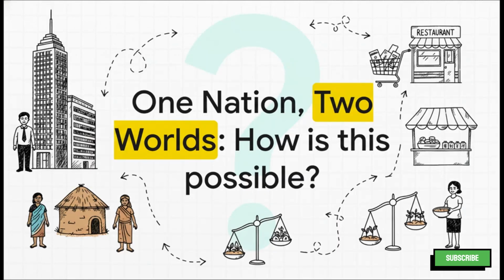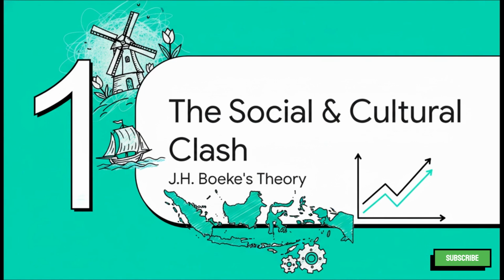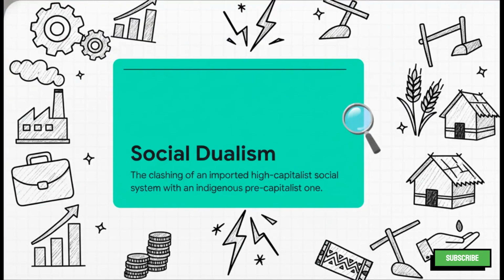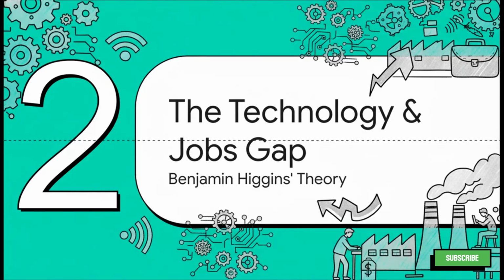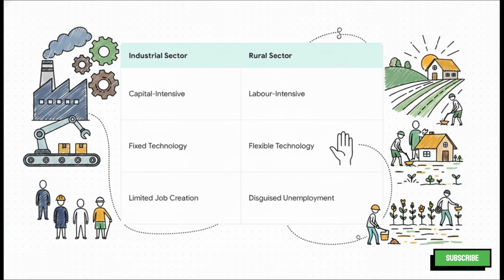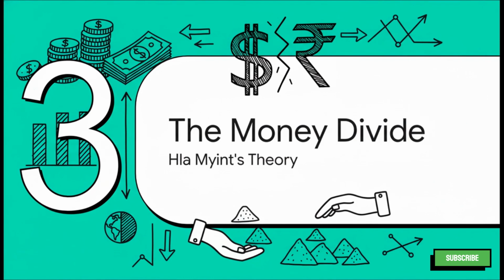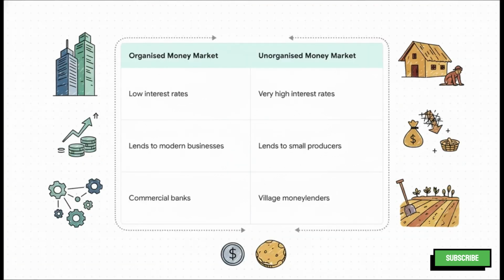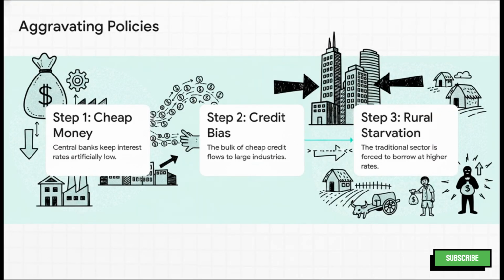22/25 DUALISTIC THEORY | ECONOMIC GROWTH AND DEVELOPMENT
This vedio discribes the dualistic theory